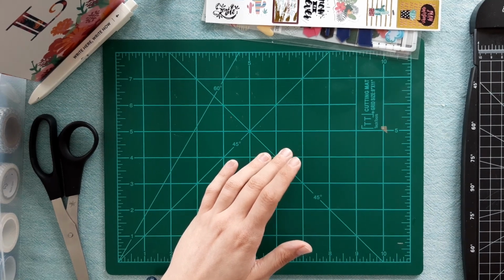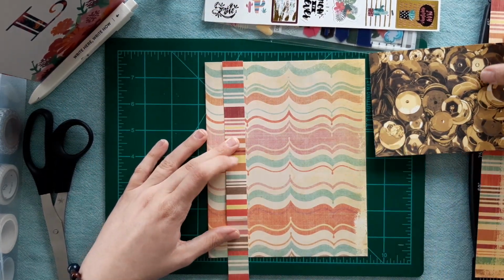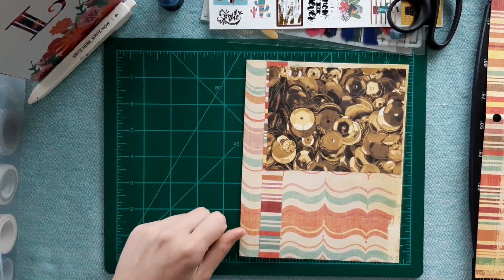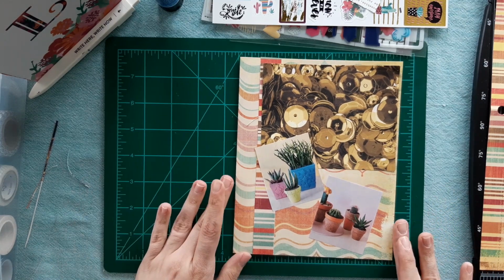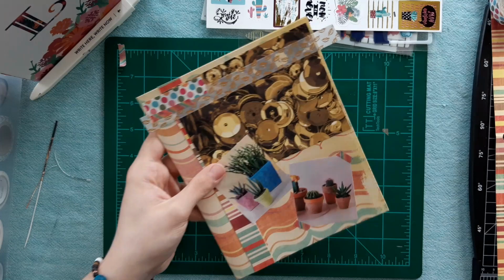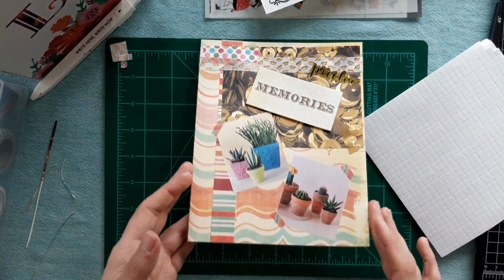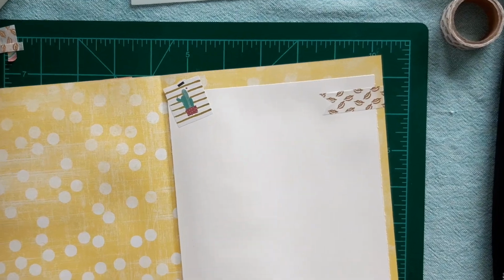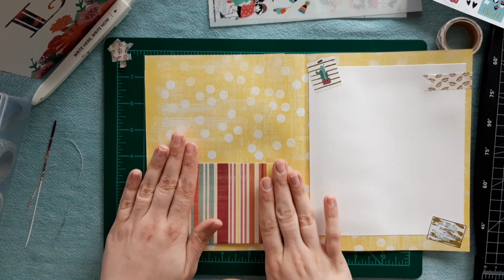HOW TO CRAFT A GREETINGCARD - Flourishing Lisa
Hello my flourishing friends.

Hope yall are doing well and have a lovely day so far.
Isn't it a beautiful day to learn how to craft a greetingcard!?

This is my first ever YouTube video. I am an absolute newbe but I am giving it all my best to take you with me crafting.

Love, happy smiles and hugs,

Yours Lisa